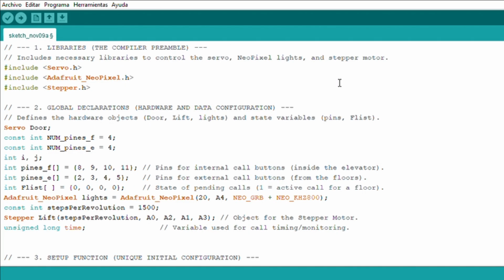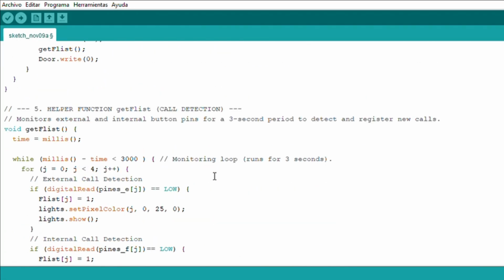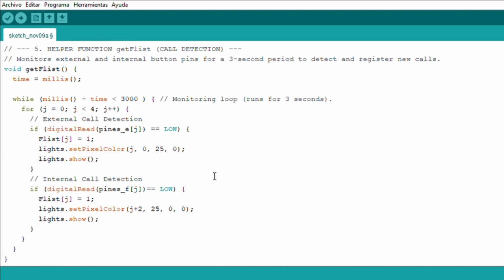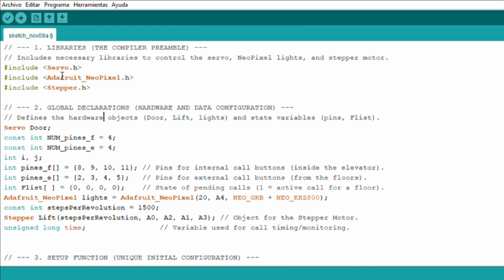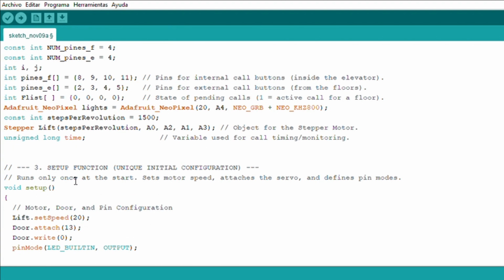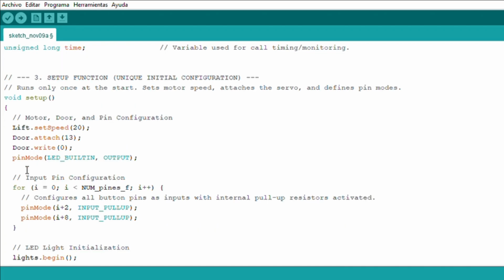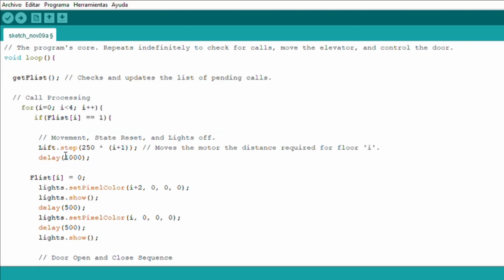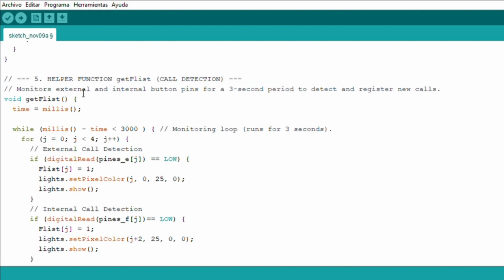Elevator three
Northern New Mexico College

Introduction to Engineering

Authors:
Juan Pablo Padilla
Gabriel Zak
Karina Chancay